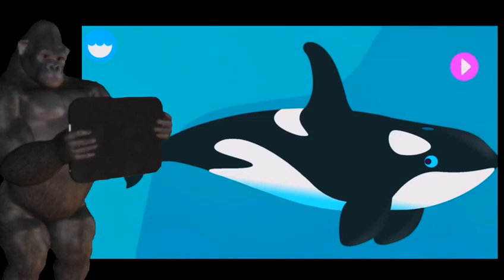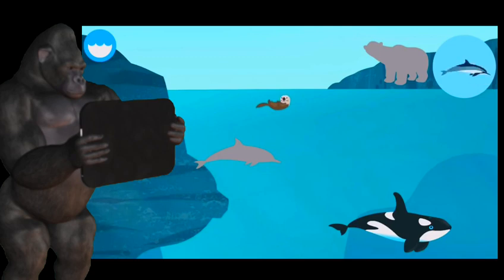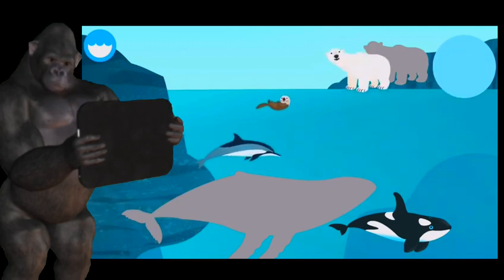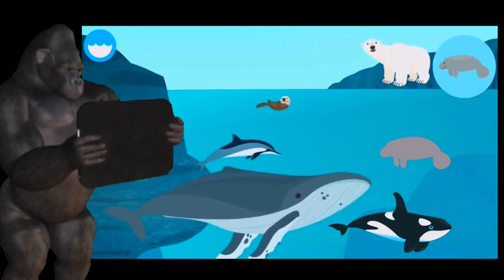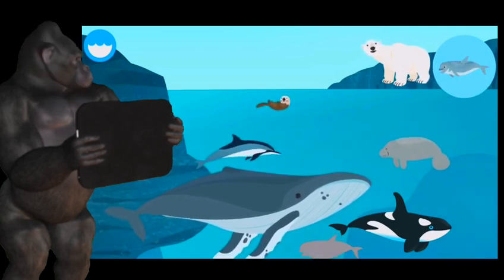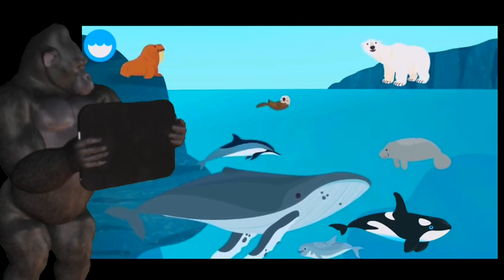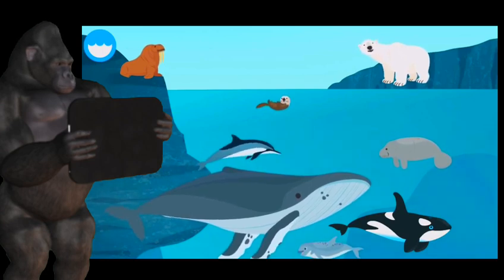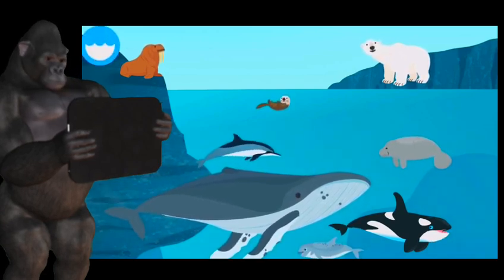King Kong learn sea animals Marine mamals. Marcopolo ocean science for kids | Best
join the adventure of great king kong.
Learn ocean and sea animals.

about the app :

Build a coral reef. Explore the deep sea. Create your own aquarium.

Parents' Choice Gold Award!
Make dolphins jump. Build a coral reef. Explore the deep sea. Create your own aquarium. These are just some of the fun things you can do with MarcoPolo Ocean, a “digital sandbox” for kids to play in that sparks their interest in the most unexplored part of our planet – the ocean.

Build and Explore
Six build-and-play activities bring the language and the images of the ocean to life. Ocean is playfully narrated and animated to reinforce vocabulary, physical attributes and ocean concepts.

*Coral Reef
*Octopuses
*Marine Mammals
*Fish
*Boat
*Submersible

Free Play Exploration
The open ocean is a personal aquarium your child can explore however he or she chooses!

*Explore from the shoreline all the way down to the sea floor
*Steer your submersible and boat through ocean waters
*Add marine animals and fish to the ocean and interact with more than 30 different species
*Investigate by tapping, dragging and swiping where the animals live in the ocean to see their natural behaviors and how they interact with other animals

Through self-directed discovery, we expose kids to early skills in science, technology, engineering and math (STEM), focusing on the following concepts:

*The wide variety of animal species that live in the shallow and deep parts of the ocean
*Ocean landscape
*Construction and characteristics of a boat (shipping vessel) and submersible
*Characteristics of fish and marine mammals
*Topic-specific vocabulary exposure and acquisition